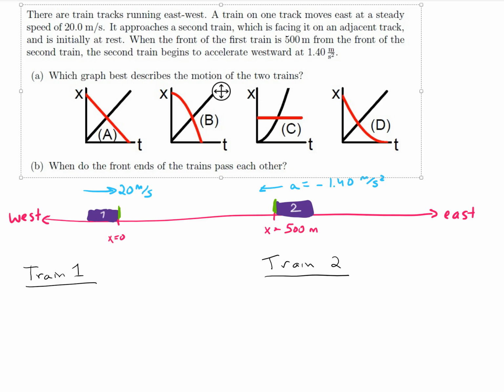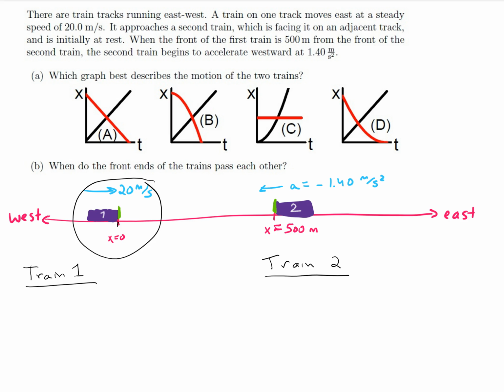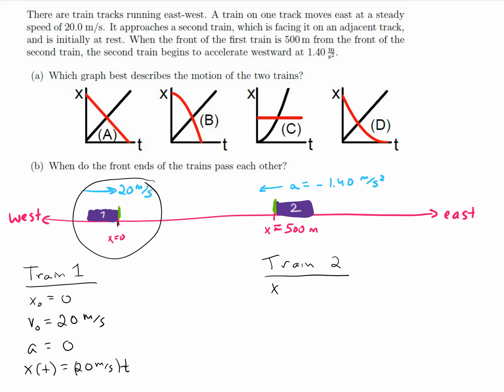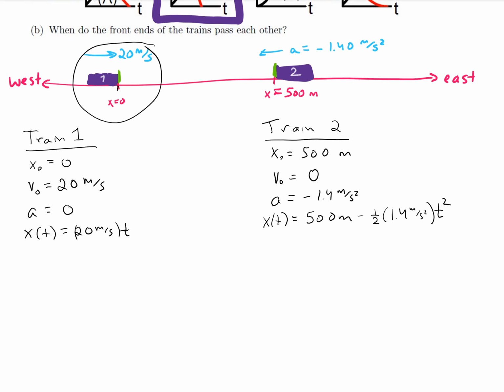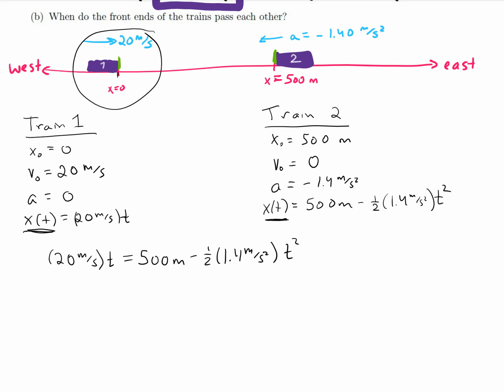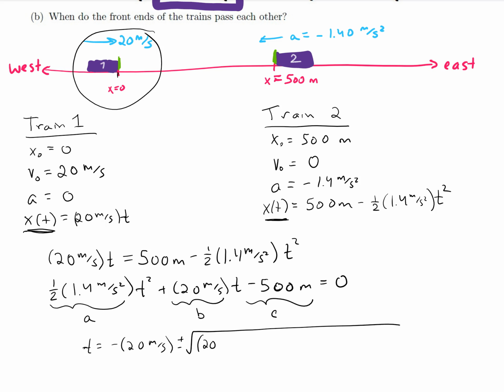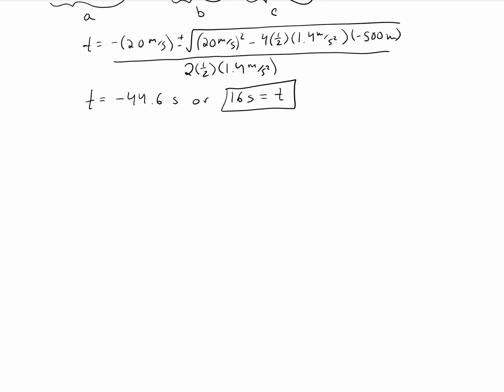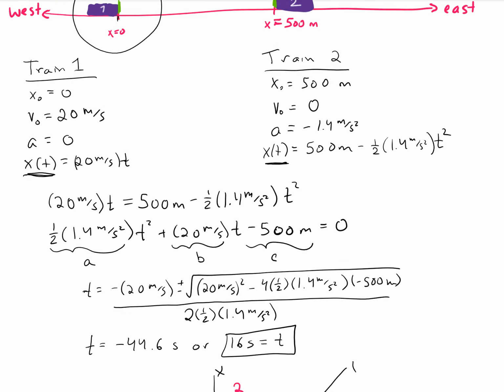February 15, 2019 - two trains